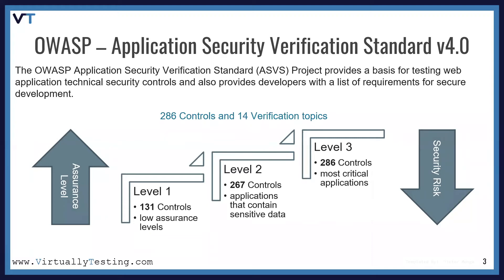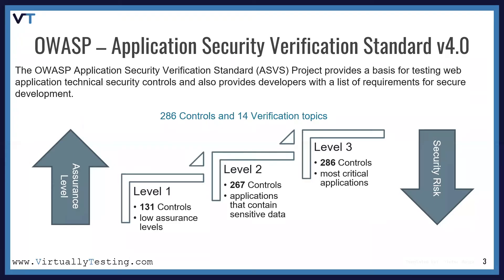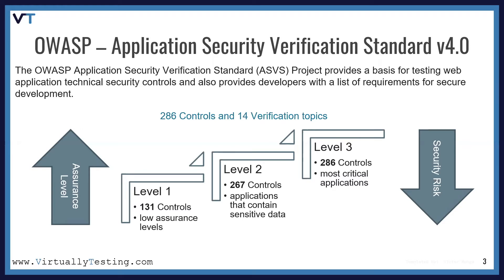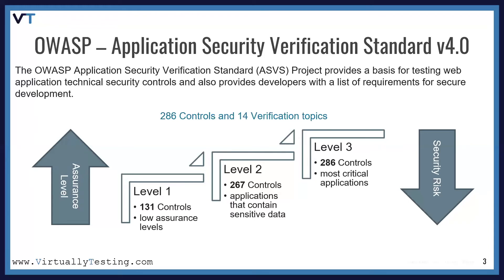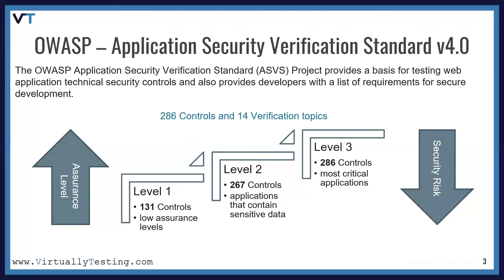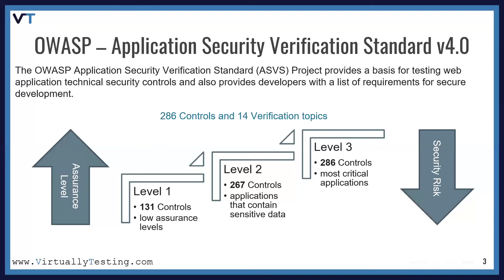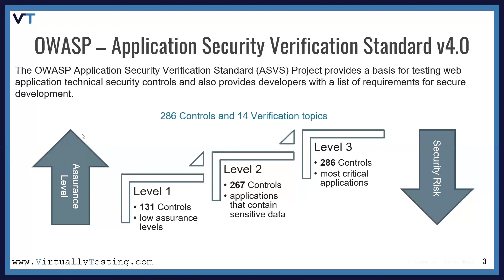OWASP ASVS - Virtually Testing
The OWASP Application Security Verification Standard (ASVS) Project provides a basis for testing web application technical security controls and also provides developers with a list of requirements for secure development. The excel tool Jay Durga developed can be used to measure metrics or as a guidance document for testing the effectiveness of security controls put in place in your SDLC and DevOps process.